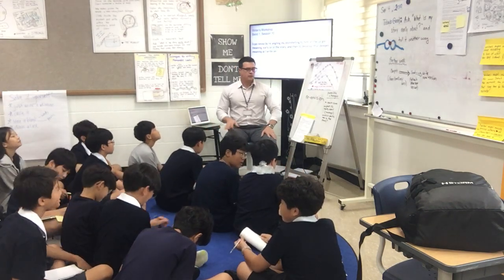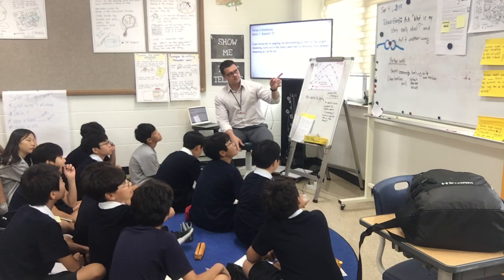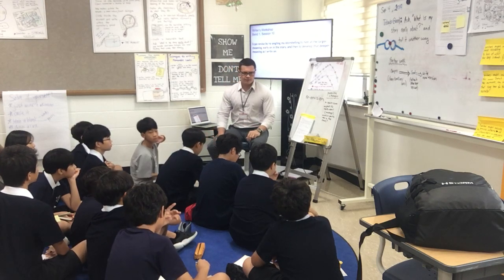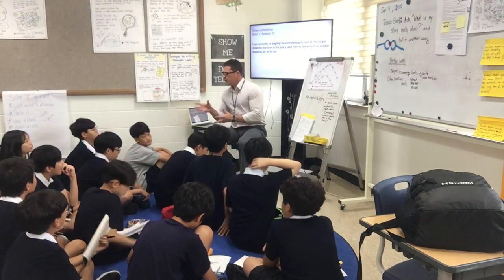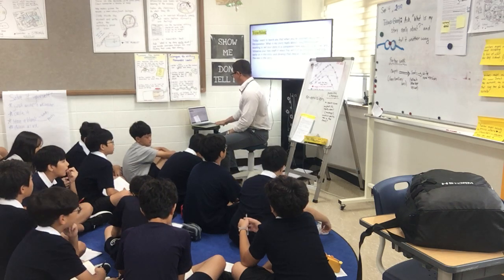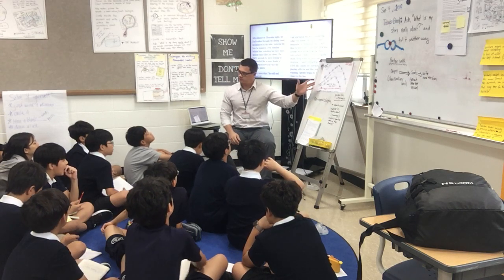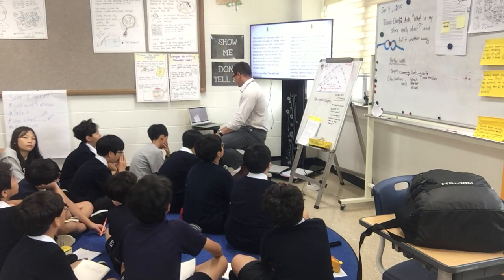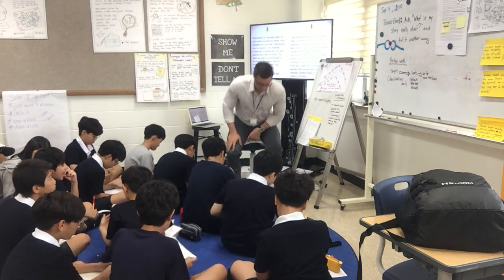Session 10: Re-angling and rewriting to convey what a story is really about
from Personal Narrative: Crafting Powerful Life Stories